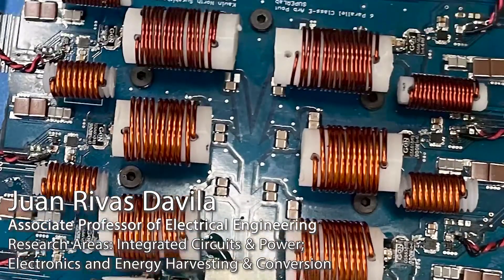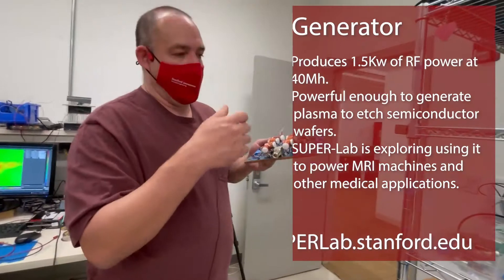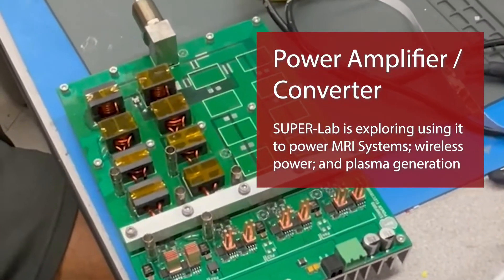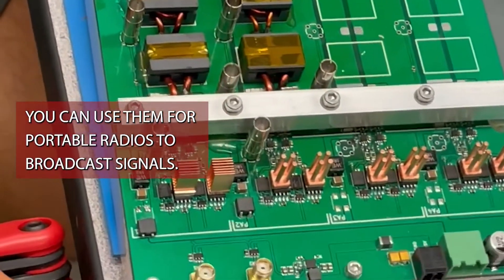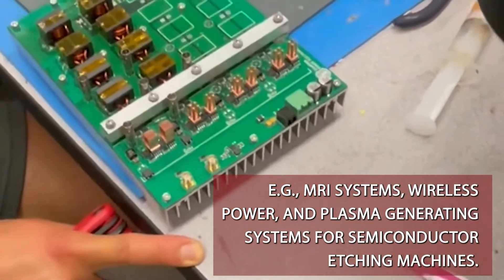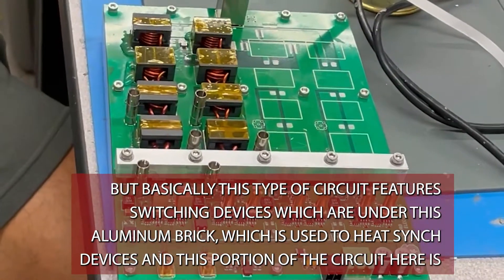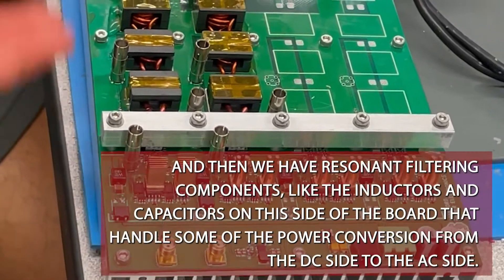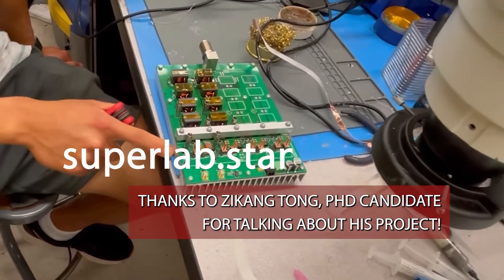Professor Juan Rivas: Lab Projects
Overview of a couple of SUPER-Lab projects.